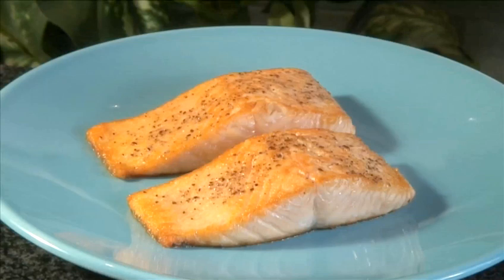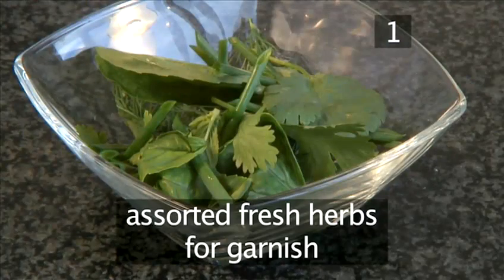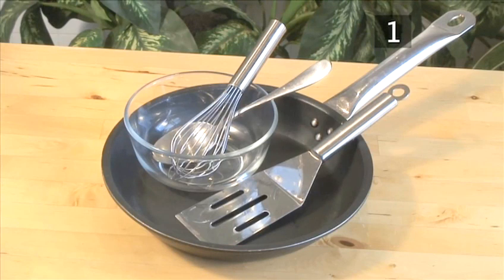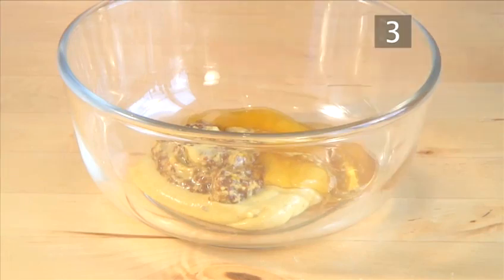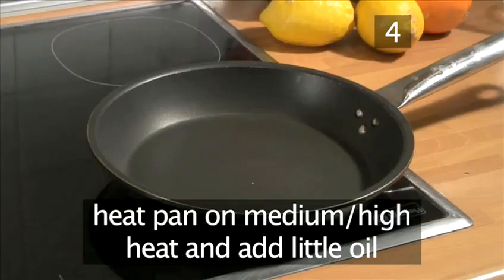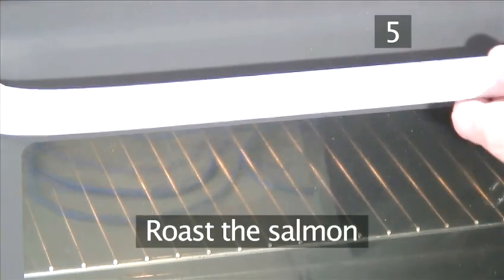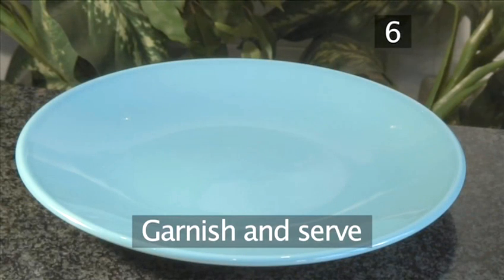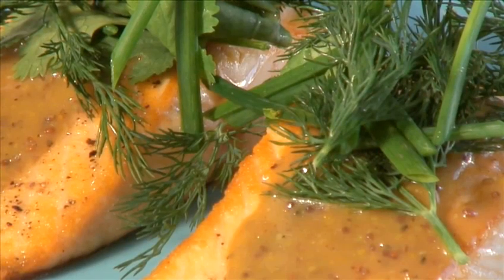How To Cook Slow Roasted Salmon With Sweet Mustard Sauce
Have you ever wanted to get good at roast recipes, main dish recipes, oven and grill recipes, more than 1 hour, salmon recipes. Well look no further than this informative video on How To Cook Slow Roasted Salmon With Sweet Mustard Sauce. Follow Videojug's professional experts as they guide you through this guide.